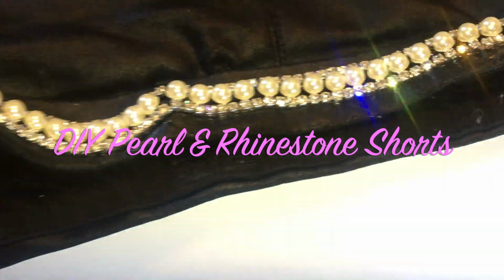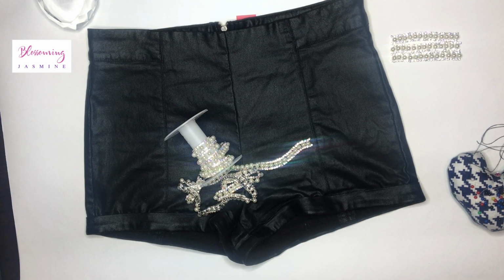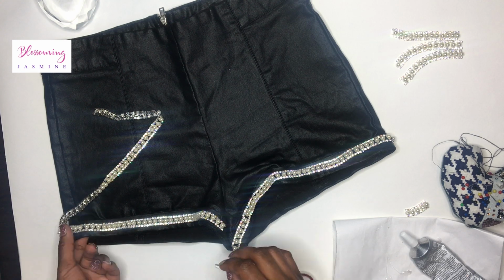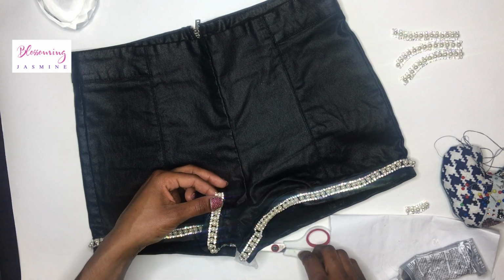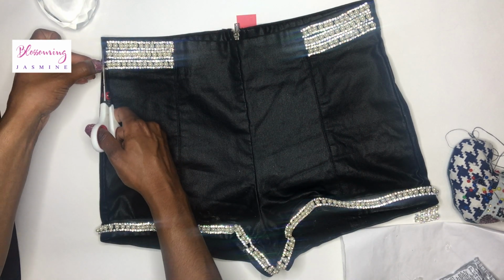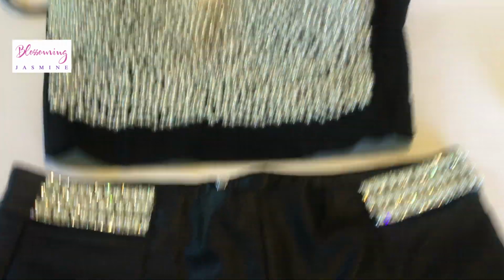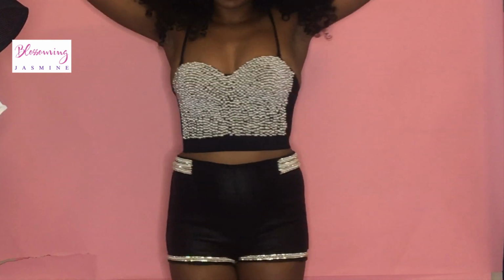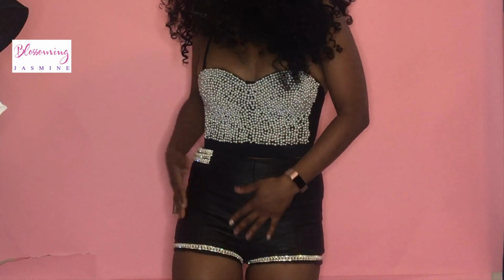DIY Pearl and Rhinestone Shorts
Rhinestone trim